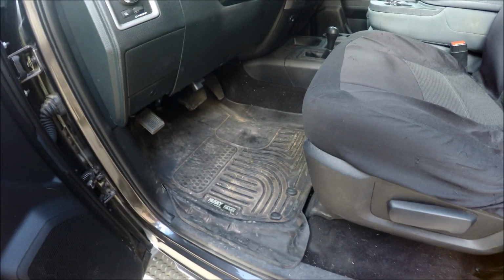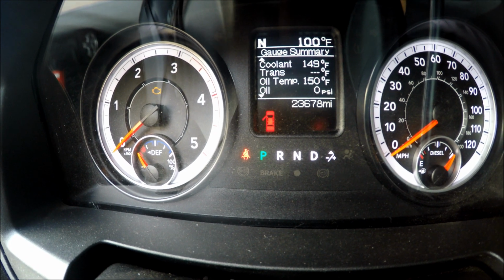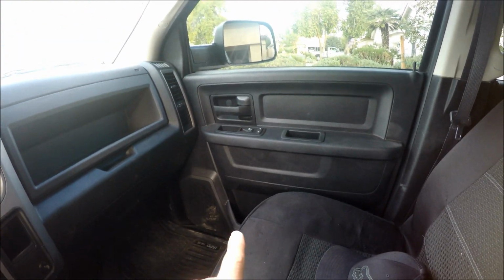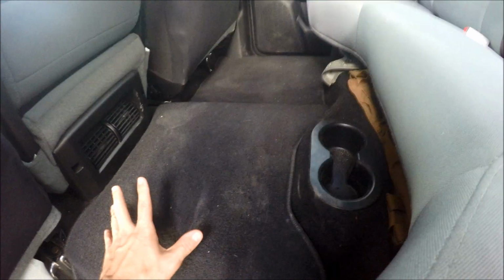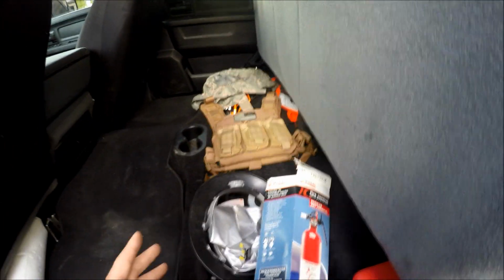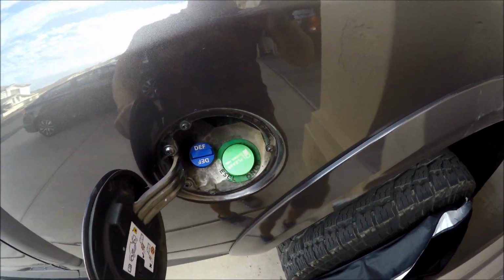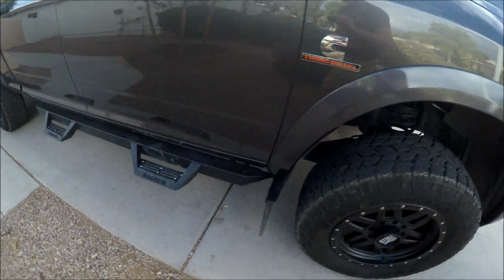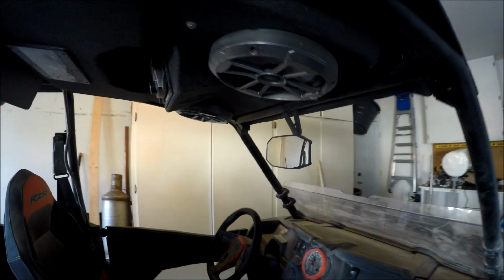RAM 2500 24K MILE REVIEW! WATCH THIS BEFORE YOU BUY ONE!!